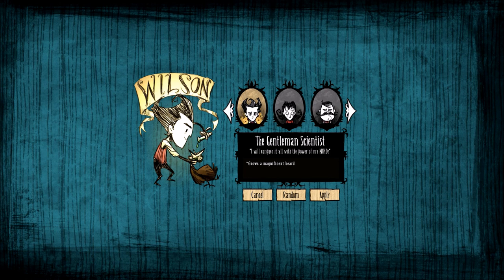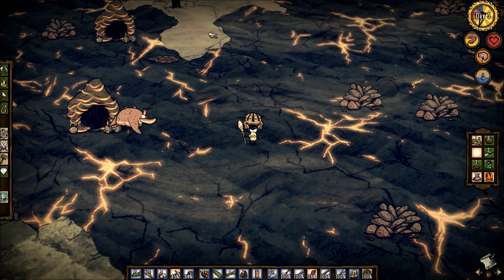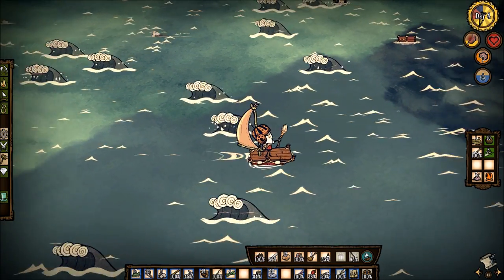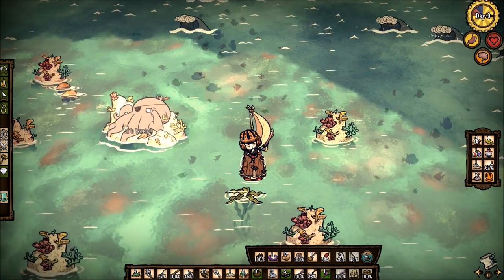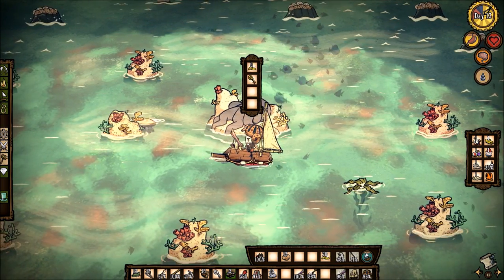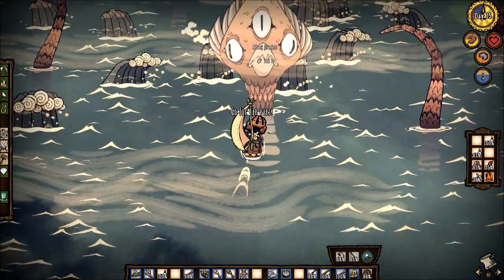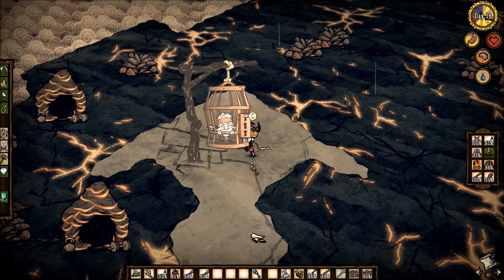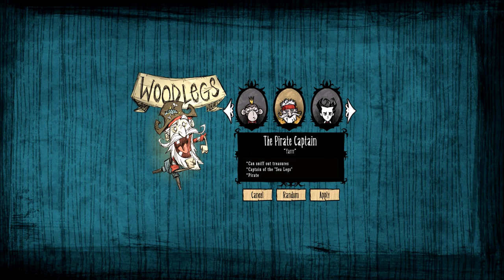How to Unlock Woodlegs (Don't Starve Shipwrecked)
A quick tutorial on how to unlock the new dlc character Woodlegs, added in the "Release the Quacken" update. I hope you guys enjoy!

Step 1: Generate a new world
Step 2: Locate your Volcano to find Woodlegs
Step 3: Travel to the new watery grave biomes
Step 4: Dig up water graves with fishing rod
Step 5: Dig up Bone Key
Step 6: Find the Yaarctopus
Step 7: Trade fish or trinkets with him everyday
Step 8: Trade until you get the Golden Key
Step 9: Create some trawl nets
Step 10: Go fishing with the trawl nets in the deep ocean or watery grave biomes
Step 11: Spawn the Quacken
Step 12: Kill the Quacken and get the Iron Key
Step 13: Return back to Volcano
Step 14: Give all 3 Keys back to Woodlegs to unlock the cage
Step 15: Woodlegs has now been unlocked

Note: All the steps from 2 - 12 can be done in any order you choose